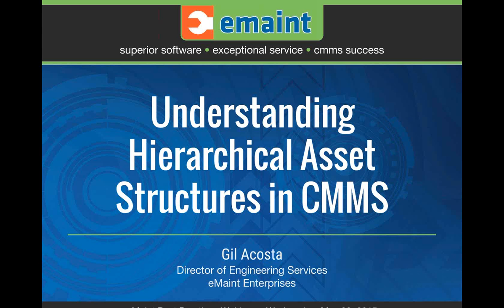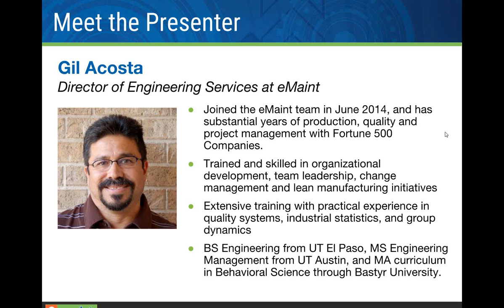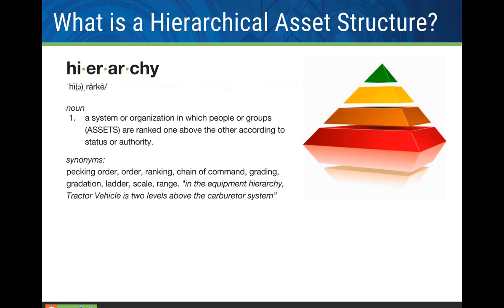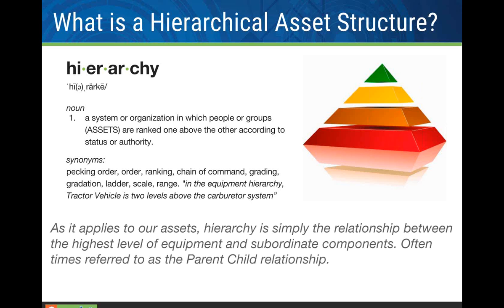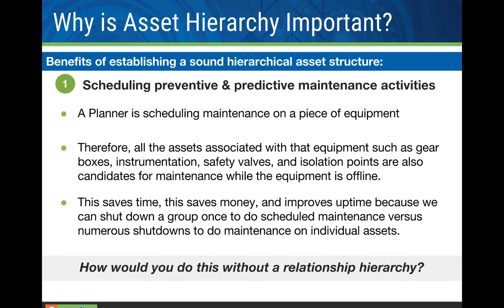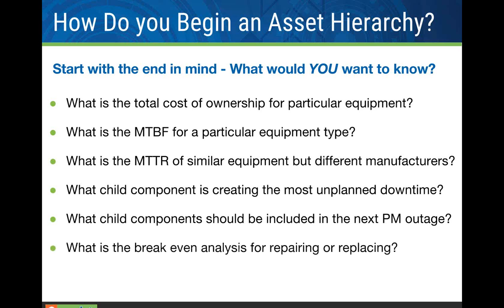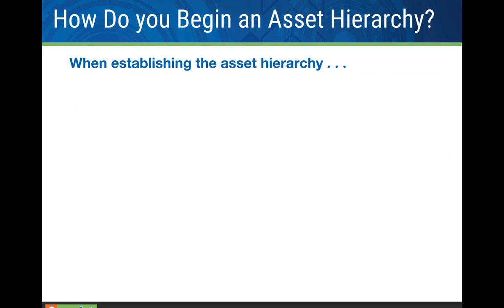Best Practices Webinar: Understanding Hierarchical Structures in CMMS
The foundation of any CMMS initiative is to understand, manage and improve the performance of the company's assets. In order to deliver on this premise, there must be an underlying hierarchical structure that governs those assets.

There is no magical, predetermined asset structure, but there are underlying principles that any organization can use to develop their own asset hierarchy. With the right asset hierarchy, an organization can endeavour to improve asset performance through such Reliability Centered Maintenance (RCM) activities as Failure Modes & Effects Analysis (FMEA), and Root Cause Analysis (RCA).

During this session, eMaint Director of Engineering Services Gil Acosta shares his insights into understanding hierarchical structures in CMMS, and discusses:

1. The importance of structuring 3 main levels: Location Level, Entity Level, Component Level
2. How each level is used in support of RCM activities such as FMEA and RCA
3. The functional alignment of assets using Data Explorer in X3 to demonstrate